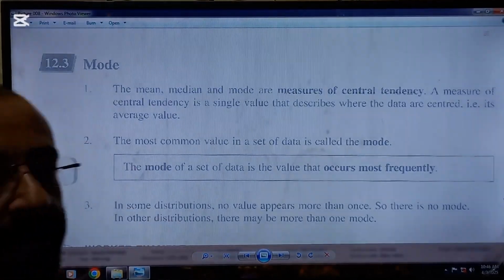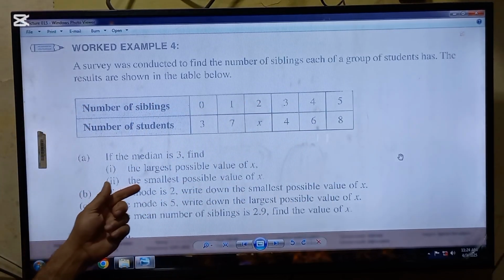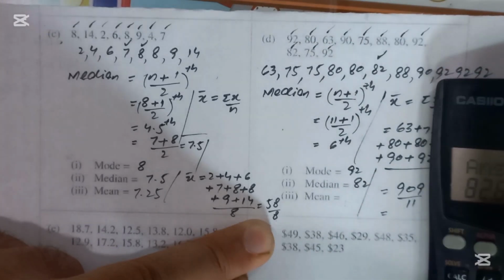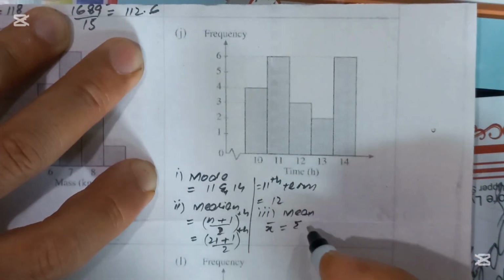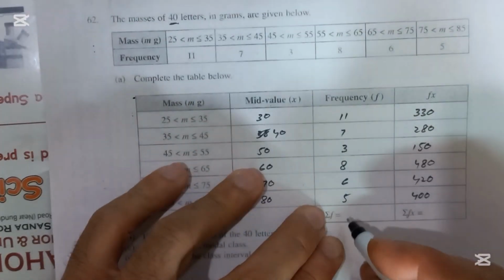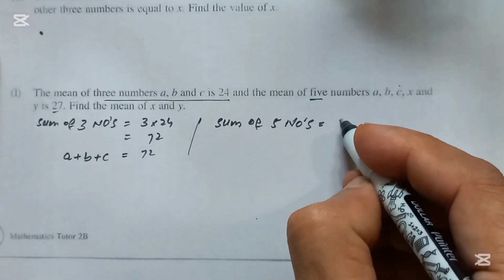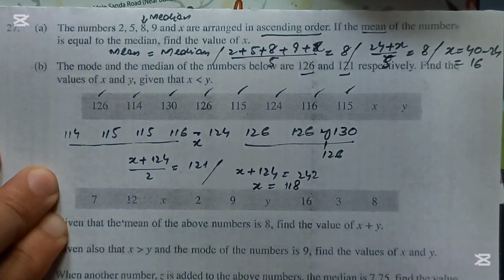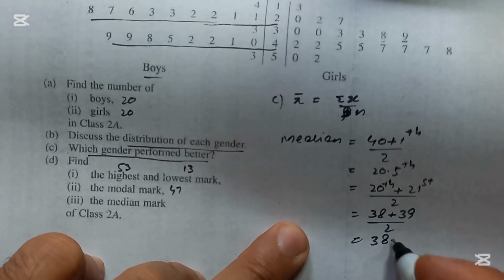O Level; Mathematics & Statistics; Mean, Median & Mode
This lecture will thoroughly cover the topic 'Mean, Median & Mode' in O Level, Mathematics & Statistics Syllabus.